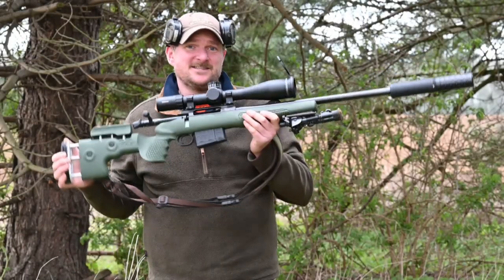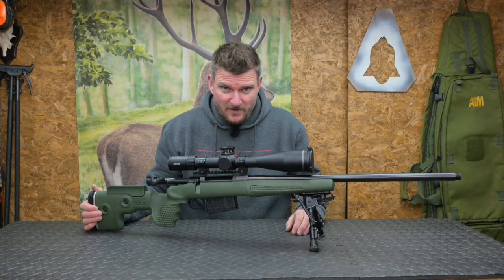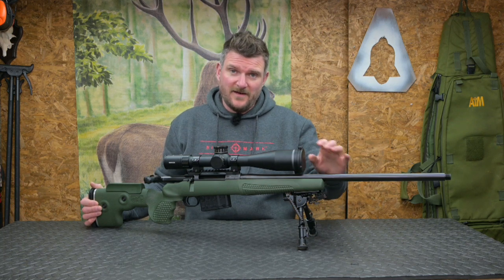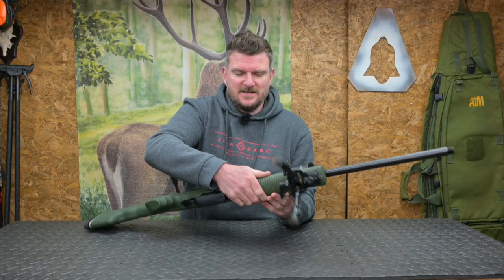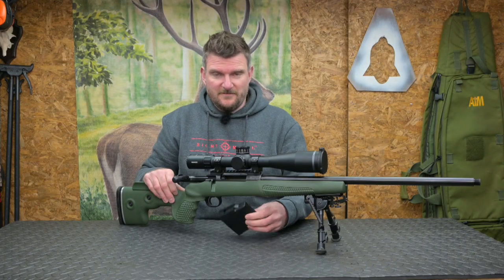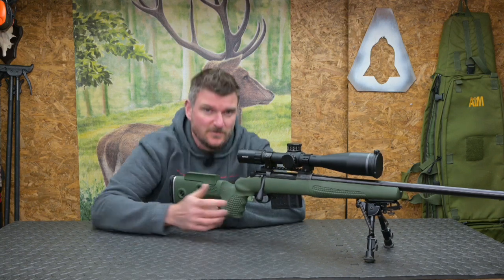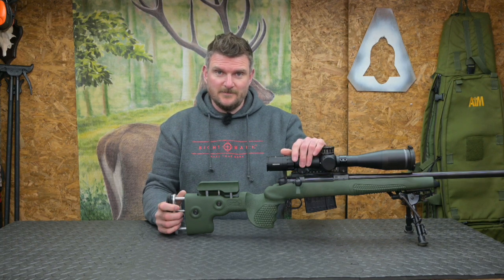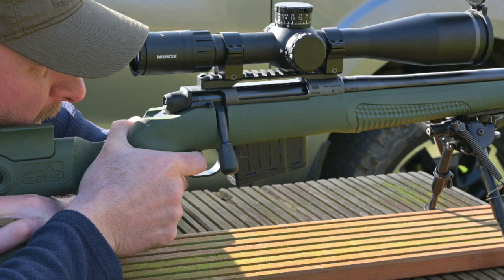Test: Mauser M18 Fenris in 6.5 Creedmoor, the heavier hunting rifle option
Mauser’s new M18 variant is named the Fenris after the GRS stock and Norse mythology. It’s aimed toward precision varminters and long-range hunters who are looking to gain advantages from the ergonomic benefits the stock delivers coupled to the legendary Mauser reputation.